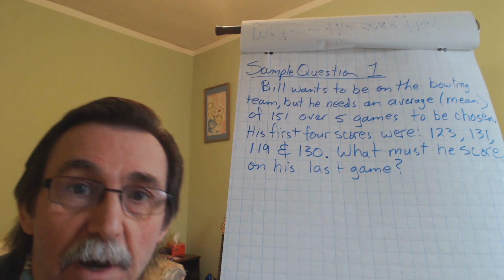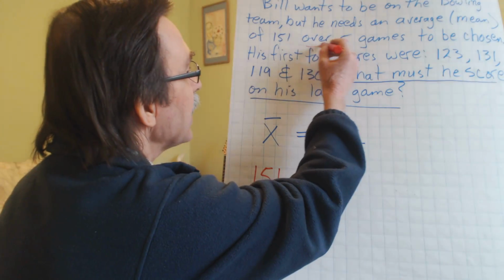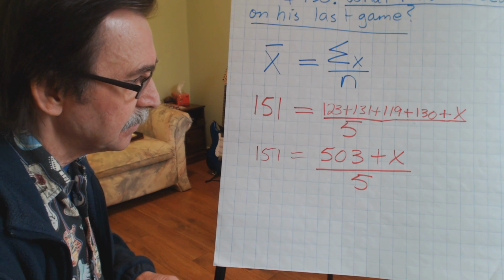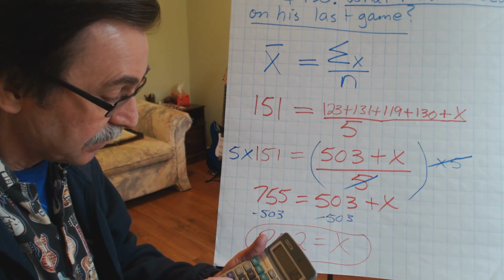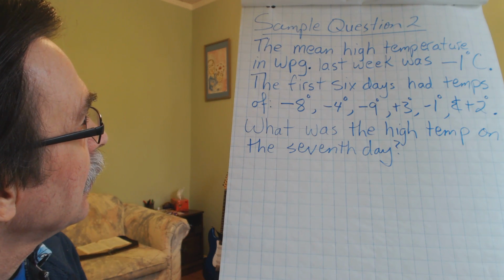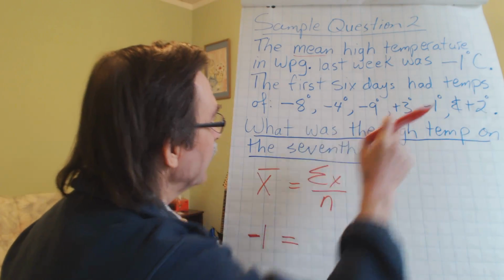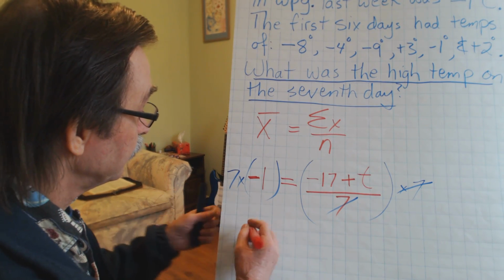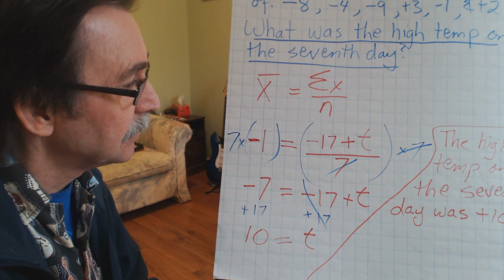Statistics 2 - Evaluating Unknown Values when given the Mean